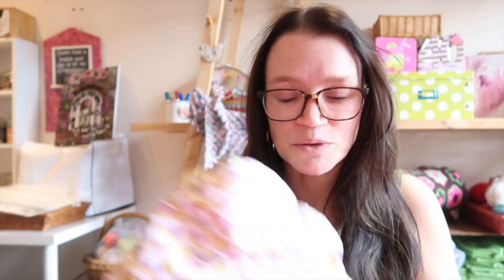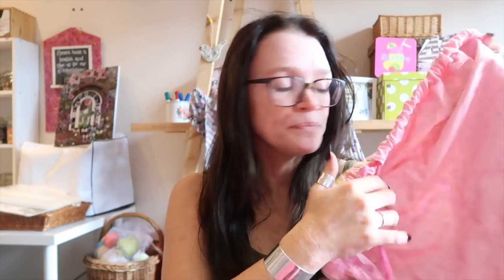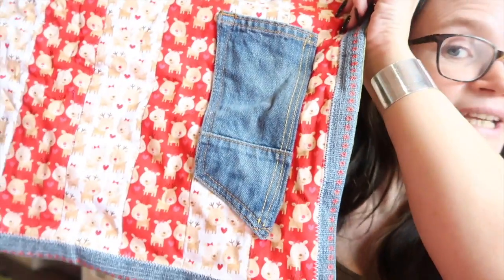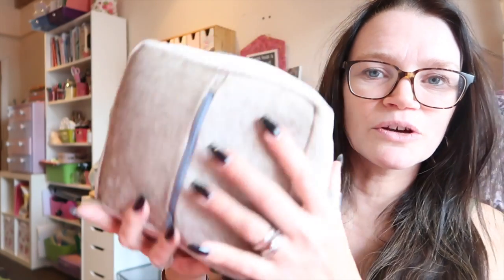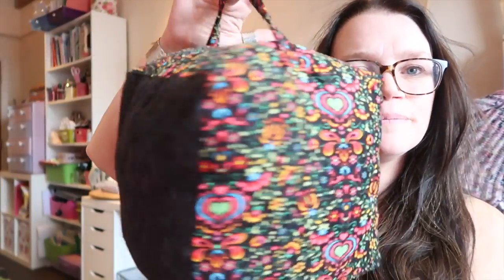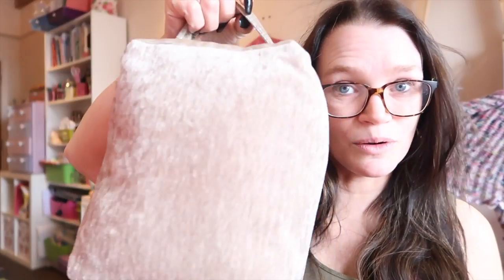How to be part of BTHQ | The best online sewing club | AD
If you don't live close enough to visit our studio, I'd like to show you what's been happening in the 'Sew Beautiful Things Sewing Club' for the past 6 months.

It could be just the thing you are looking for if you want to join a wonderfully supportive sewing community.

I used the following small camera to film this vlog